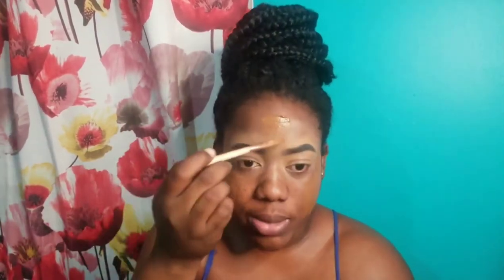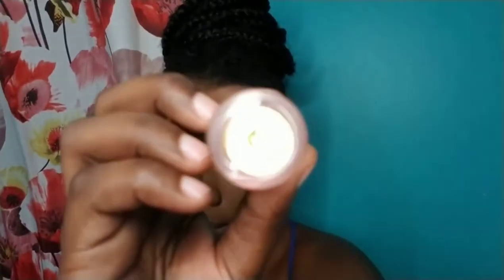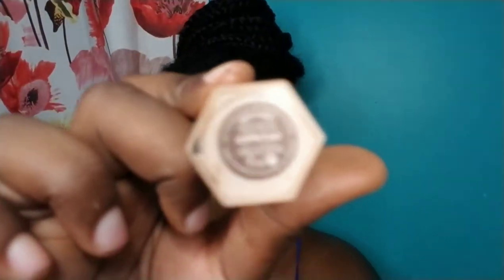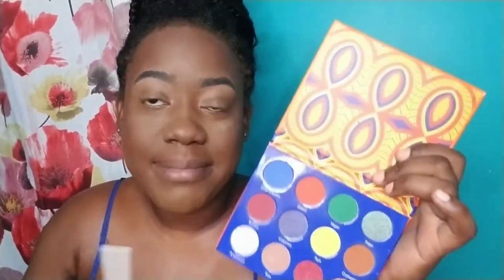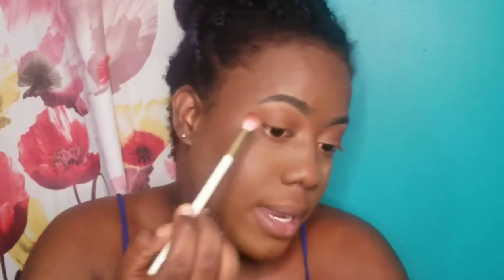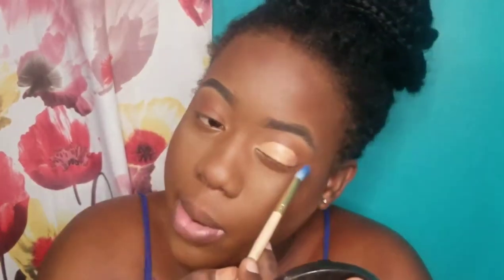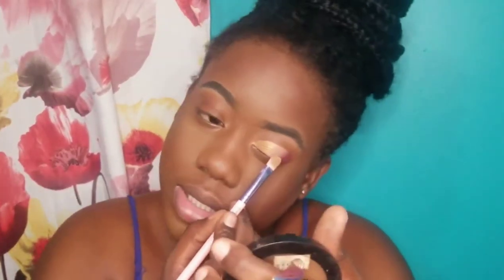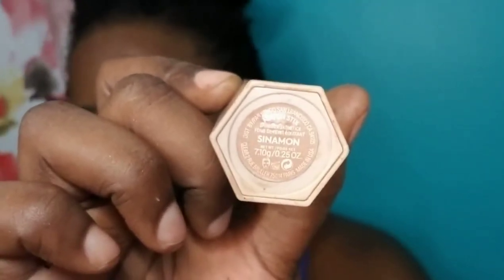Beginners Guide to Flawless Foundation Applications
Hey Guys! Happy New Year.

I filmed this beginner friendly makeup tutorial to teach you all how to properly apply foundation.

Consider following my Instagram @lanscolove